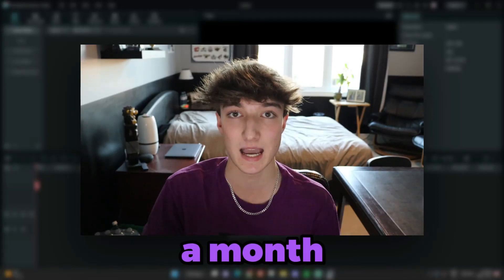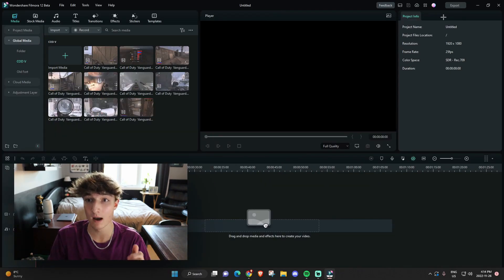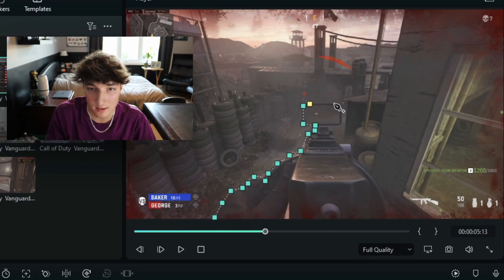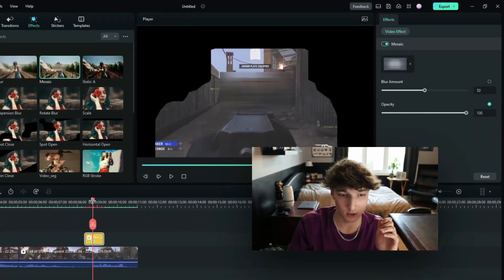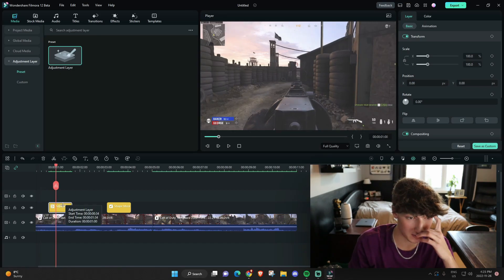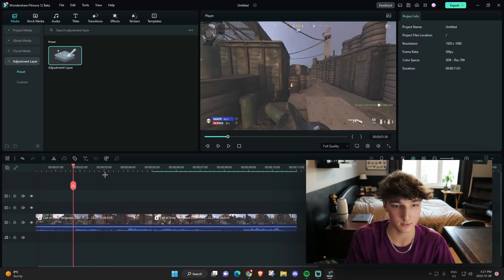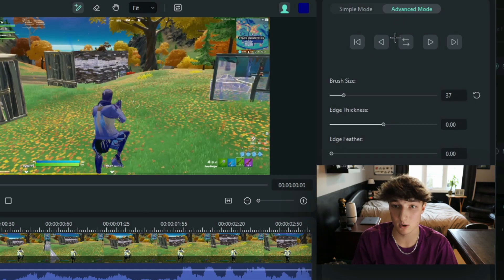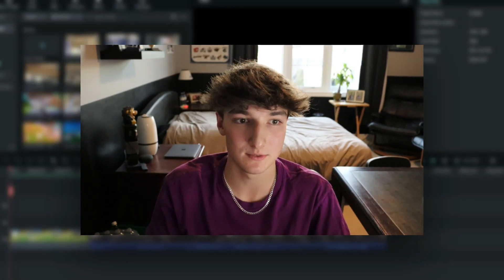Filmora 12 is Here! - INSANE NEW UPDATE | Beta Launch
Timestamps:

Intro: 0:00
Workspace Layouts: 0:34
Draw Masking: 1:23
Updated Keyframing: 2:59
Adjustment Layers: 3:52
Ai Cutout: 5:19
Outro: 7:03